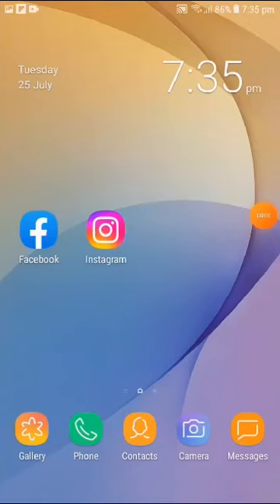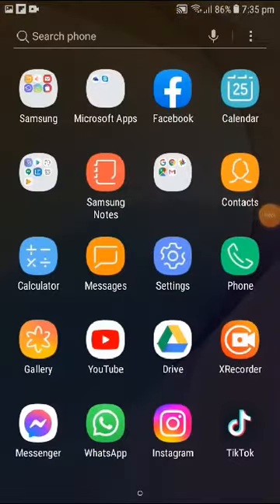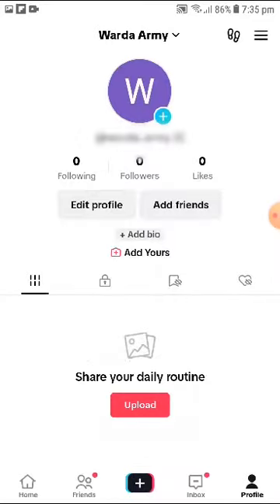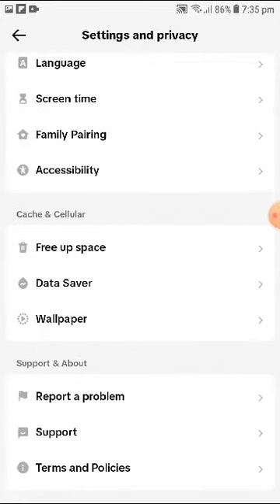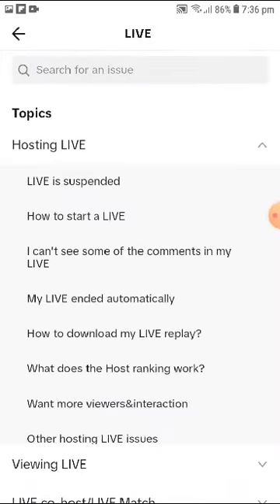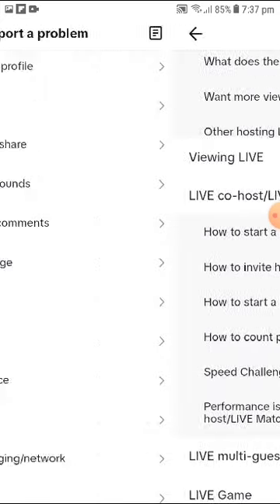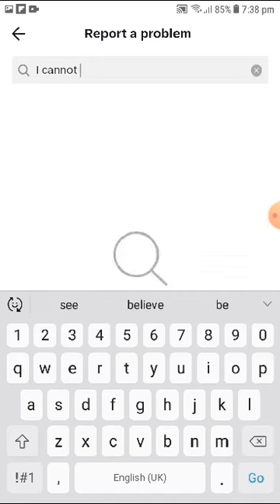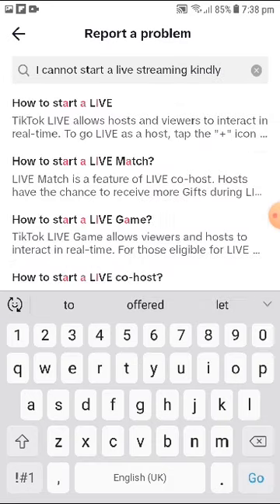How To Go Live On Tiktok Without 1000 Followers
Today I will show you how to live on tiktok without 1000 followers